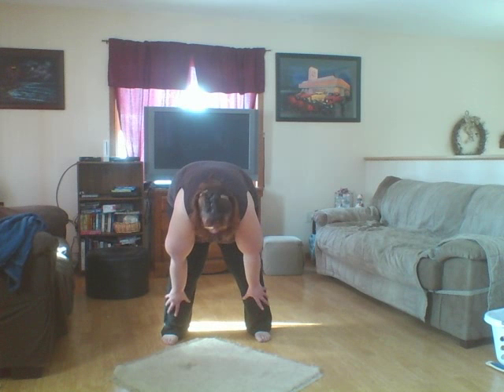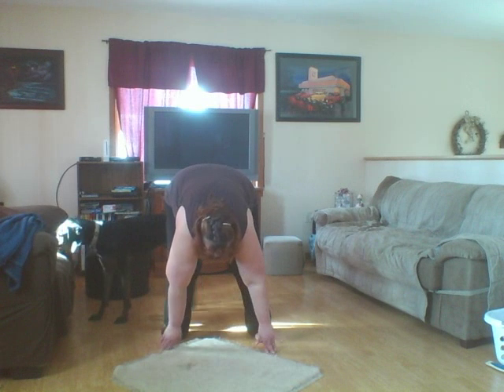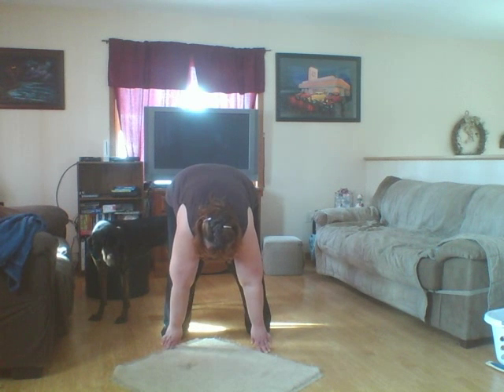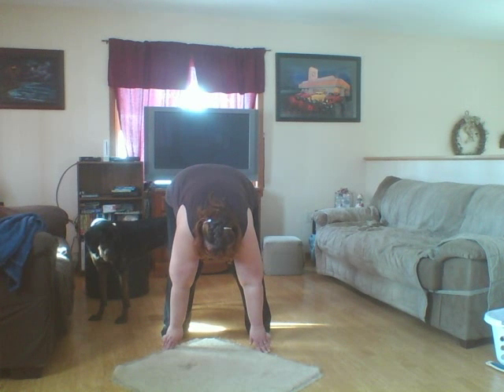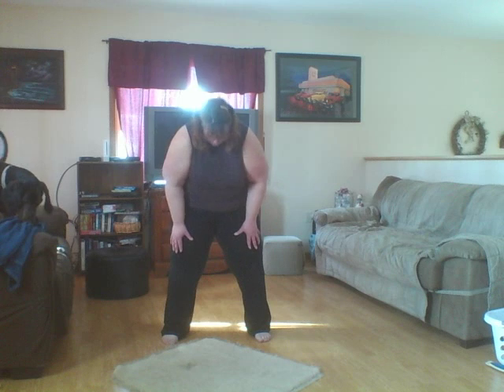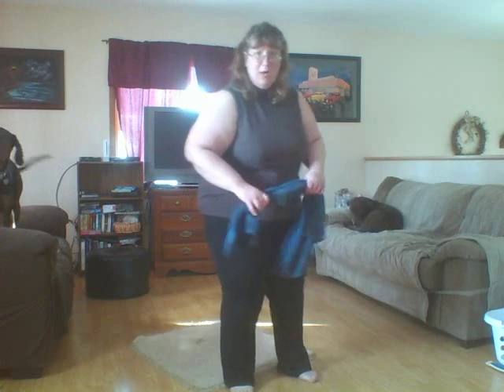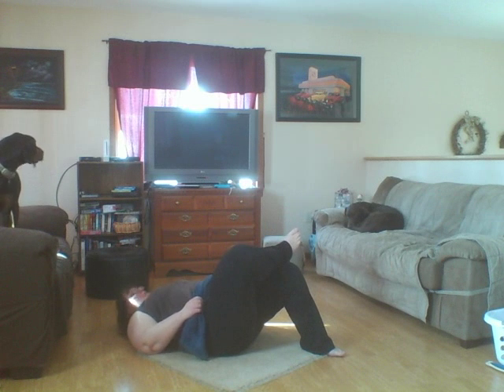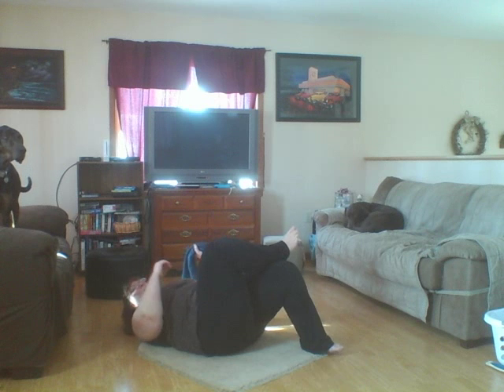Day 6 beginning yoga